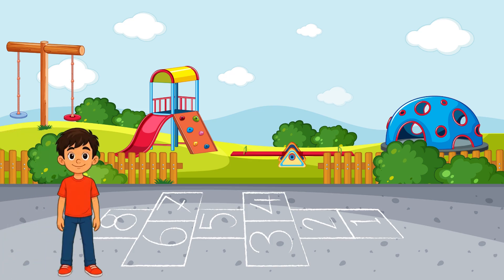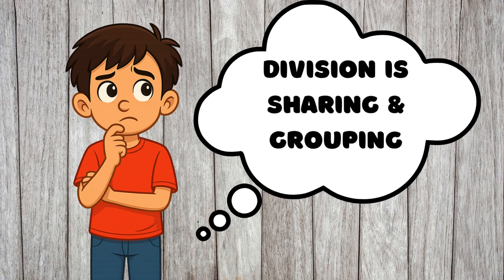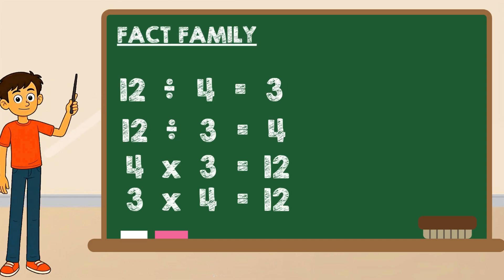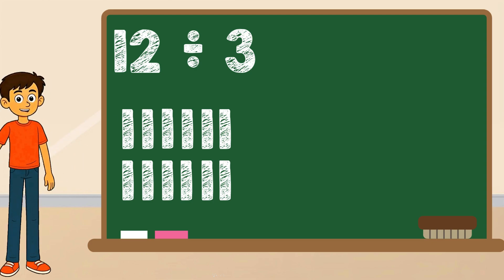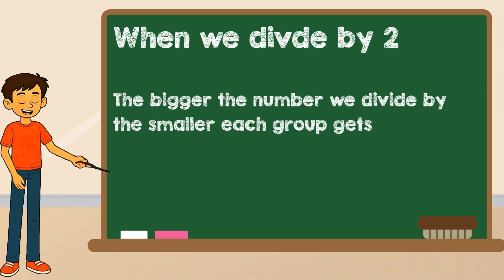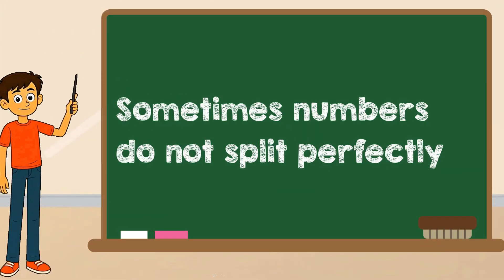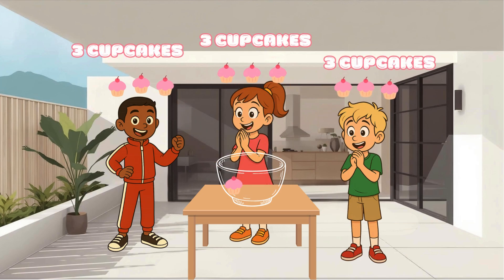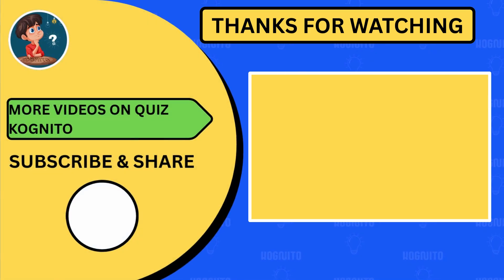Grade 2 Math Lesson | Basic Maths for Kids🤔 Learn Division the Fun Way!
Welcome to a fun and exciting Grade 2 Math Lesson where learning division becomes an adventure! 💫
In this video, we teach basic maths for kids through colorful stories and simple real-life examples that make understanding division easy and enjoyable. 🍎📚

Through storytelling and visuals, children will discover how division helps us share, group, and organize objects in everyday life — from dividing candies with friends to sharing toys equally. Each story brings math to life, helping kids learn while having fun! 💕

📘 What Kids Will Learn:
✅ What division means in real life
✅ How to divide using fun story examples
✅ Sharing and grouping made simple
✅ Step-by-step understanding of basic division

This lesson is perfect for Grade 2 students, homeschool learners, and classrooms that want to make math engaging, visual, and story-based. 🌈

KN00101